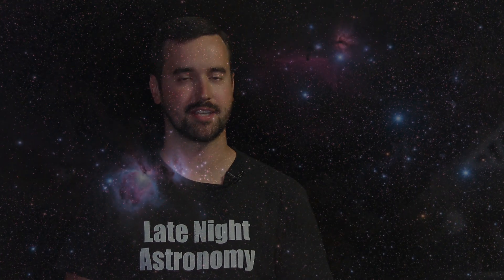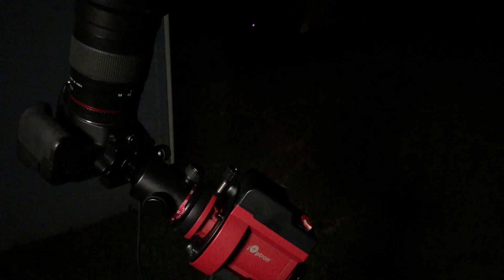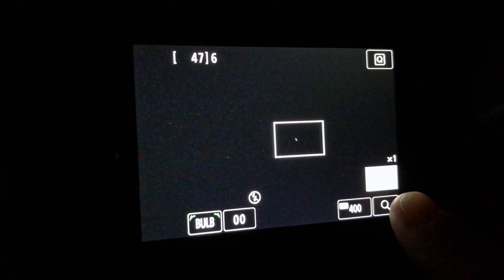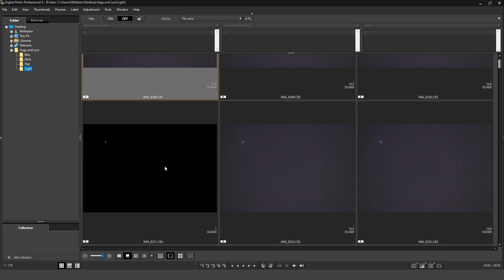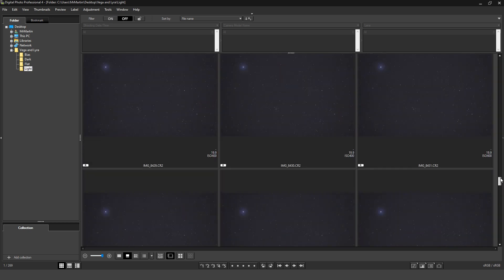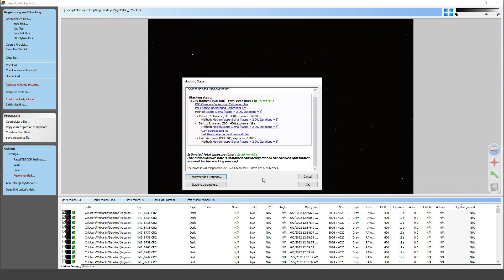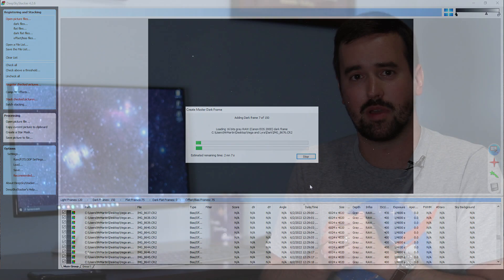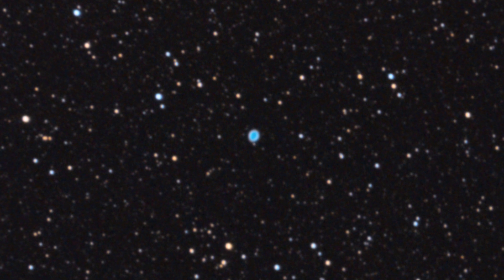The Joy of Astrophotography: Vega & The Ring Nebula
Join me as we go outside to image the night sky together. In this episode we will explore the incredible wonders hidden within the Constellation Lyra.